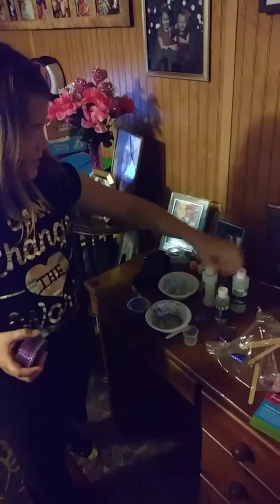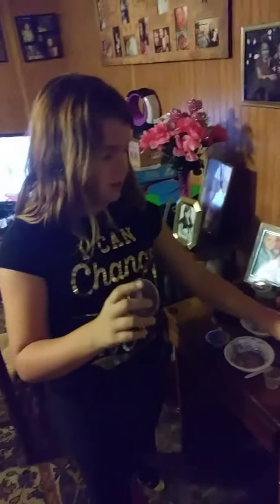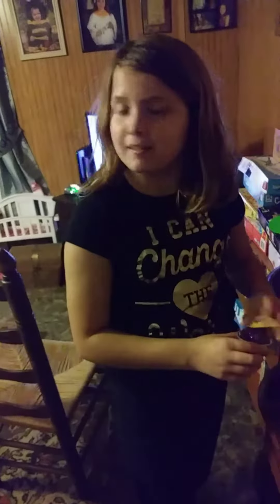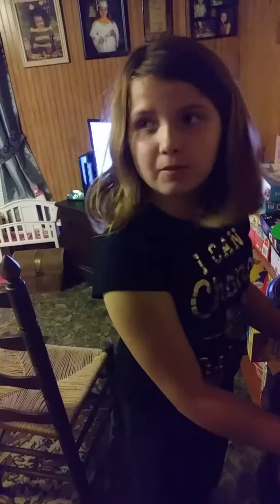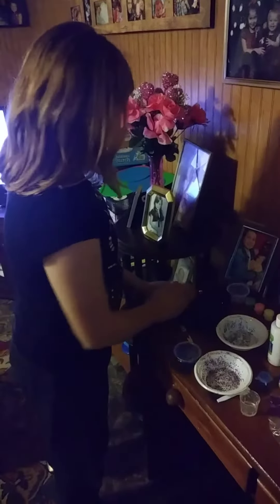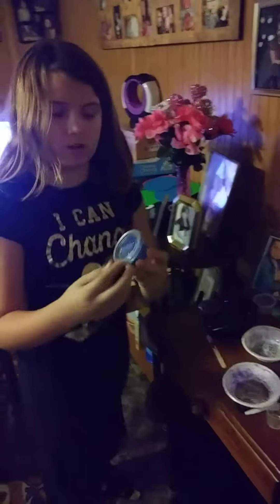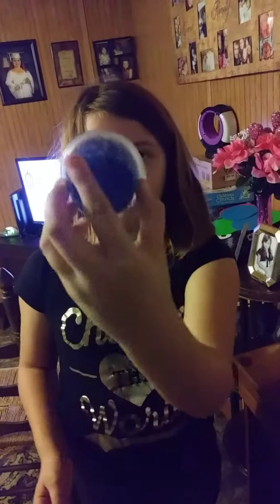Lilly and Candy making SLIME!!!!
Watch Lilly and Candy make SLIME!!!